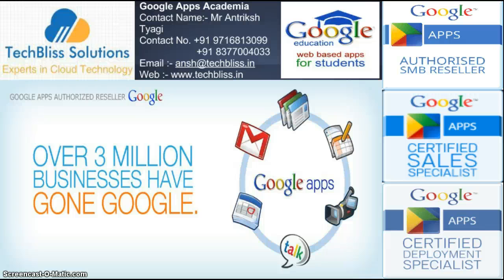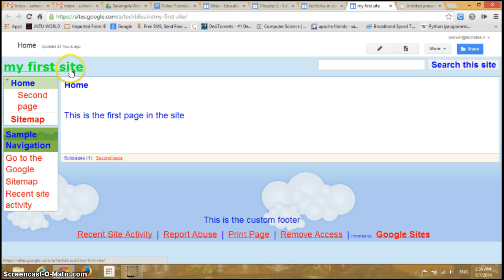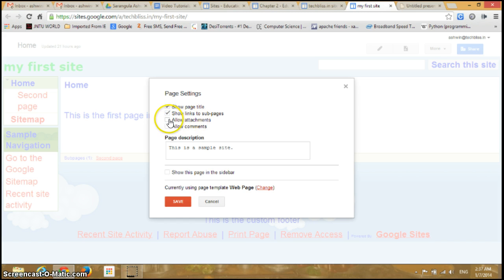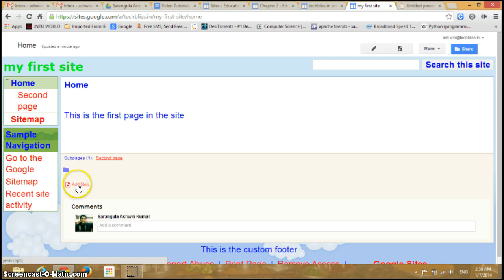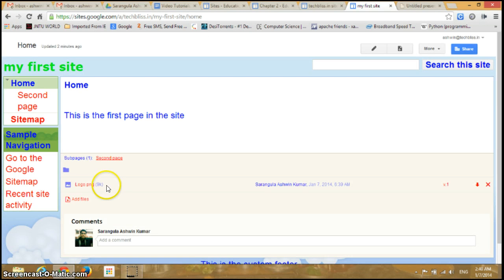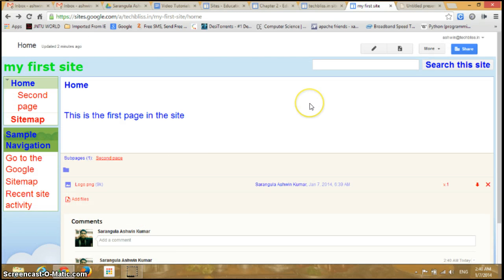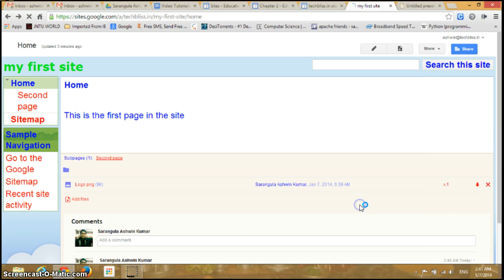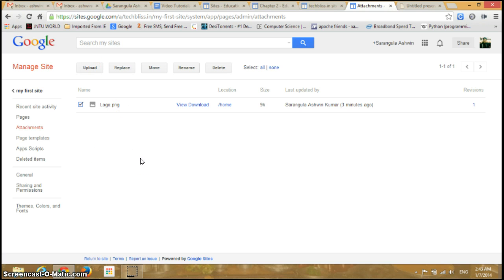Add Files and Comments in Google Sites